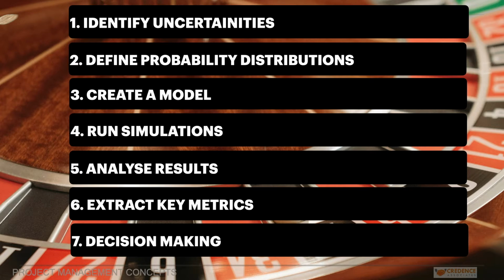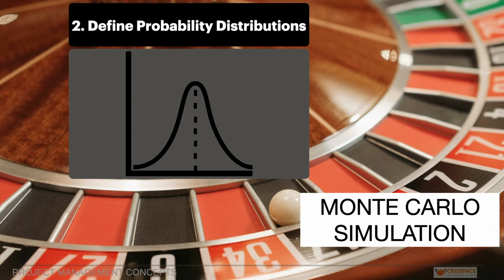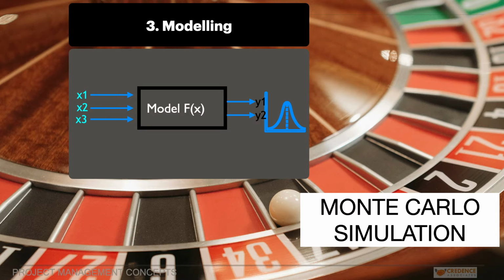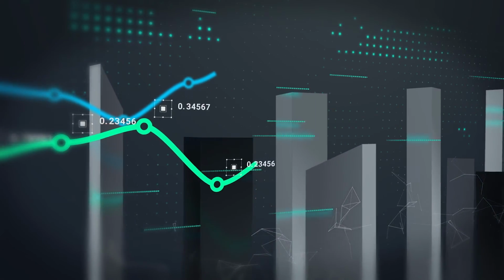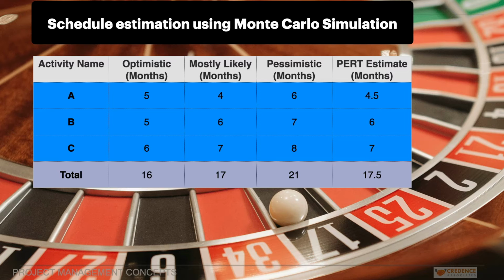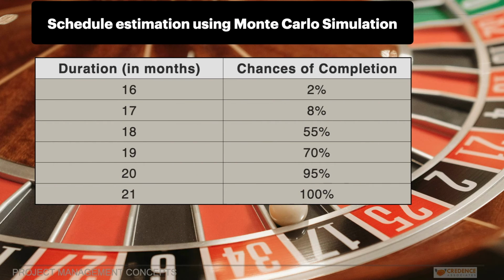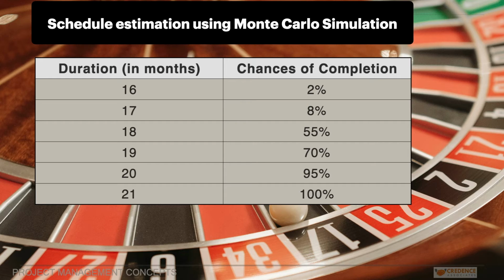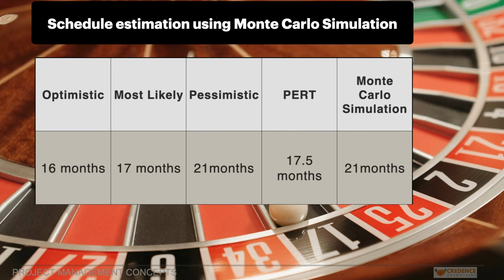Monte Carlo Simulation || Project Planning and Risk Management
Monte Carlo simulation is a computational technique used to model the probability of different outcomes in a process that cannot be easily predicted due to the presence of uncertainty or variability.

This method relies on repeated random sampling of inputs to calculate statistical probabilities of various outcomes and perform sensitivity analysis.

It got its name from the famous gambling location in Monaco because the method shares the same random characteristic as a roulette game.

In the context of project management, Monte Carlo simulation is often used to assess the impact of uncertainity on Schedule,
Cost,Risk and other key parameters.

Monte Carlo based, predictions of failure, cost overruns and schedule overruns are routinely better than human intuition or alternative "soft" methods.

Let’s delve into the steps required for Monte Carlo simulation in the context of Project Management :

FIRSTLY. Identify Uncertainties:
   - Before using Monte Carlo simulation, project managers identify the key uncertainities or variables that can affect the project's outcomes. These variables could include task durations, resource availability, costs, and other factors that may vary.

Next step is to Define Probability Distributions:
   - For each identified variable, probability distributions are assigned to represent the range of possible values and their likelihood. Common distributions include the normal distribution, triangular distribution, and beta distribution.

Now  Create a Model:
   - A mathematical model of the project is constructed, incorporating the identified variables and their probability distributions. The model may include task dependencies, resource constraints, and other relevant project elements.

NEXT step is to Run Simulations:
   - The Monte Carlo simulation involves running a large number of iterations, also known as simulations, for the model by randomly sampling values from the specified probability distributions for each variable. These simulations generate a range of possible project outcomes.

FIFTH STEP is to   Analyse Results:
   - The results of the simulations provide a probabilistic distribution of potential project outcomes, such as project duration, cost, or resource utilization. This information is often presented in the form of probability density functions or cumulative distribution functions.

NEXT step is involved with Extracting Key Metrics:
   - From the simulation results, project managers can extract key metrics, such as the most likely completion date, the probability of finishing the project by a certain date, and the range of potential costs. This information helps in making informed decisions and managing expectations.

FINALLY . Risk Mitigation and Decision-Making:
   - Armed with insights from the Monte Carlo simulation, project managers can identify high-risk areas and develop mitigation strategies. The simulation results also assist in making more informed decisions, setting realistic project goals, and establishing contingency plans.

THE BENEFITS OF MONTE CARLO SIMULATION CAN BE SUMMARISED AS :
Objective and insightful data for decision making
Enables project managers to create a more accurate and practical schedule and cost management plan
Accuracy in forecasting schedules and costs

LET us SUMMARISE THE LIMITATIONS:

The outcome depends on the Initial inputs provided
It results in probability, not the actual values
It can be time consuming if the data is huge
It can be computationally intensive , dealing with complex data and many iterations

TO CONCLUDE.
Monte Carlo simulation is particularly useful in projects with complex and uncertain variables. It helps project managers move beyond single-point estimates and consider a range of possible scenarios. This approach enhances the ability to develop realistic project plans, allocate resources effectively, and manage risks in a more informed manner.